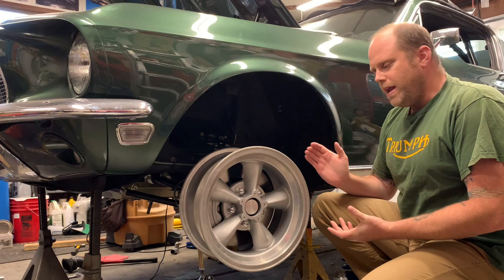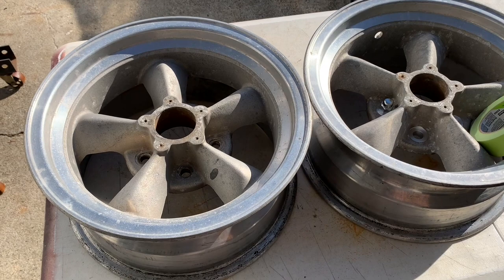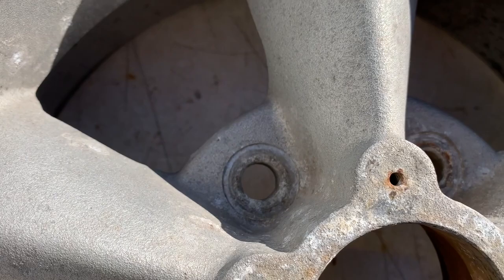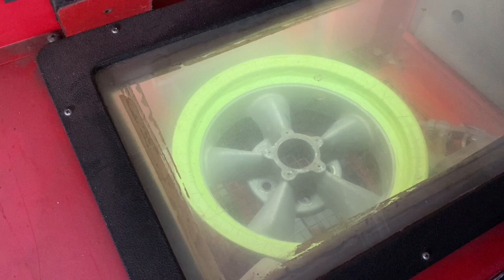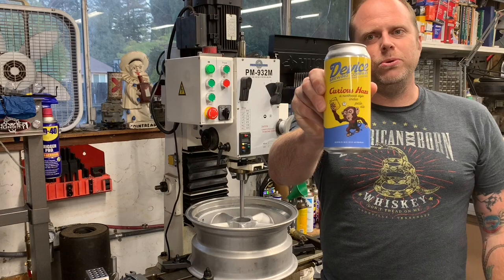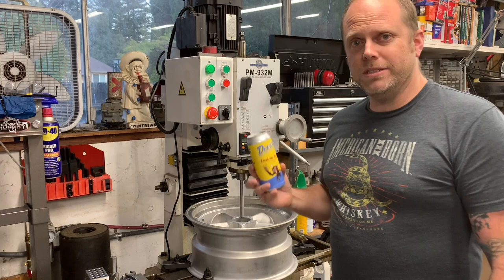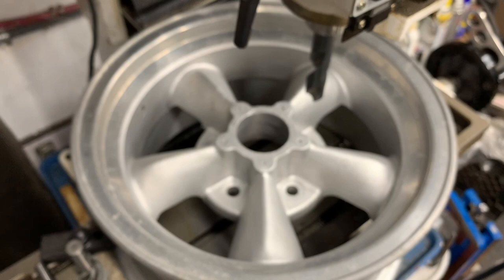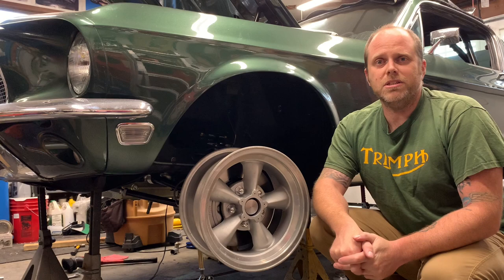Vintage American Racing Torq - Thrust “D“ Wheel Restoration: 1968 Ford Mustang Fastback; Part 1 of 2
Hey there, and welcome back to the channel everyone! This week I’m starting the restoration of a WAY rare set of early 60’s American Racing Torq-Thrust “D” wheels; often referred to as the “Crow’s Foot” wheel, and what is also known as the Trans-Am wheel, these wheels would also be “correct-appearing” for one quite famous ‘68 Mustang Fastback that graced the Silver Screen with Steve McQueen behind the wheel 50 short years ago!!!

This will be a two-parter, as most of my videos are. As most of you have rather short attention spans, and I…work slowly. This week we’ll get the wheels cleaned up and repair the lug holes and washer recesses, and next week we’ll dive into polishing and paint. So be sure to check back!

As always, I hope that you enjoy this week’s video! And please don’t forget to hit that “LIKE” button, and “SUBSCRIBE” to the channel if you like what you see, and want to see more videos like this one every single week! Also, hit me in the comments section to let me know what you think, and tell me what YOU want to see more of in future videos.